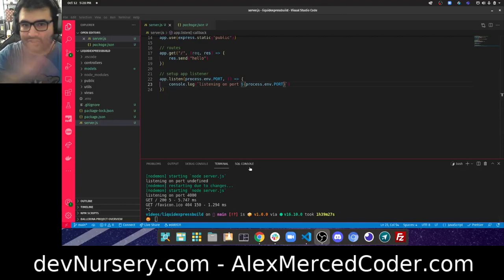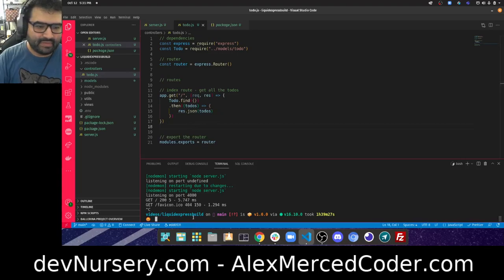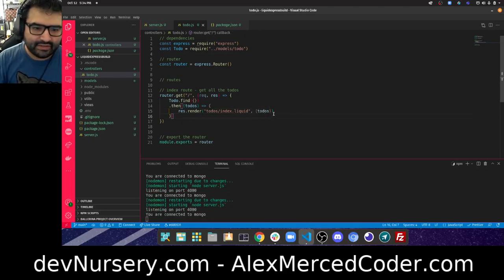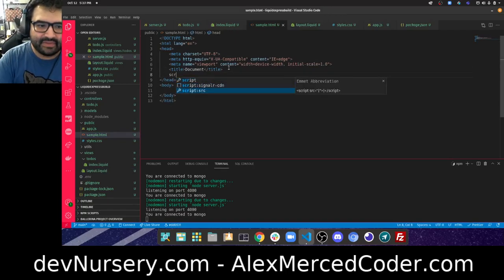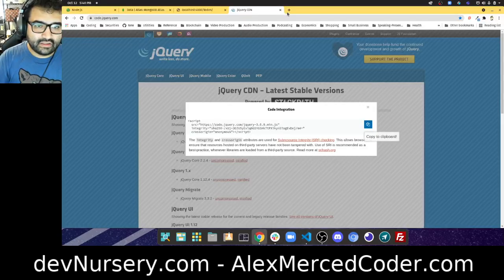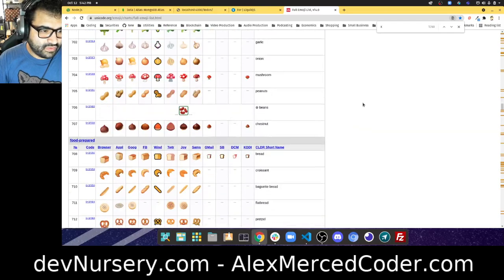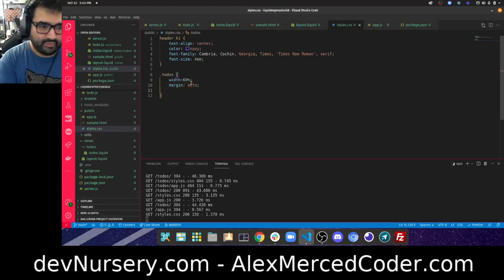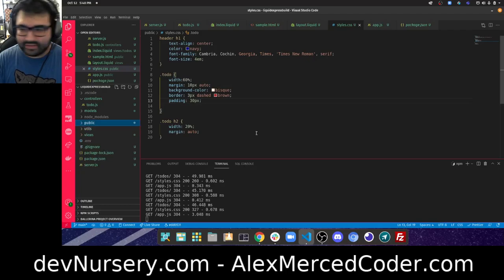AM Coder - Liquidjs, Mongoose, Express Build #4 - Index Route